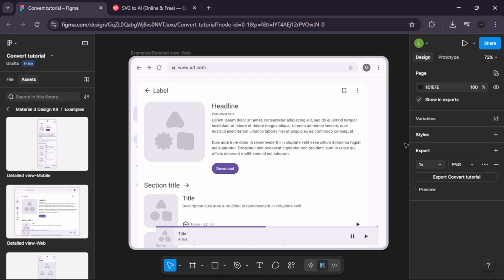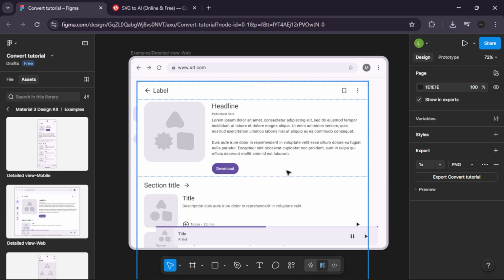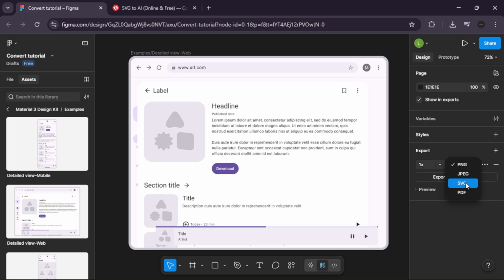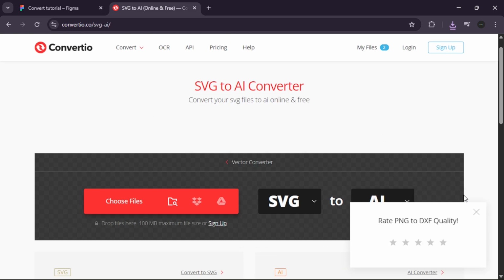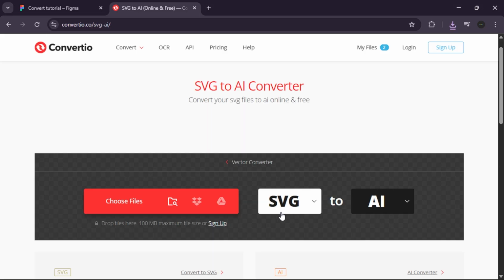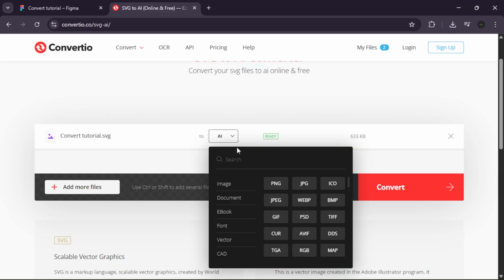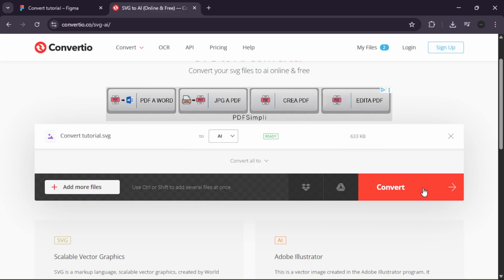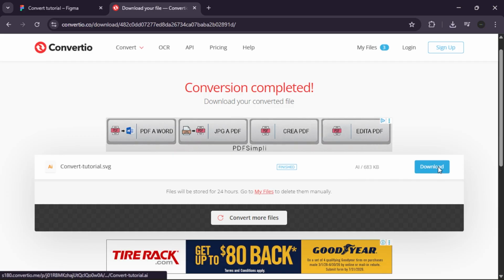How To Export Figma Files To Ai Adobe Illustrator (Easiest Way) [2026 GUIDE]